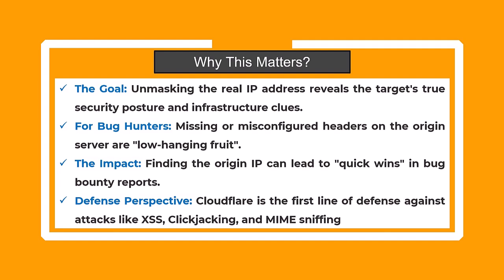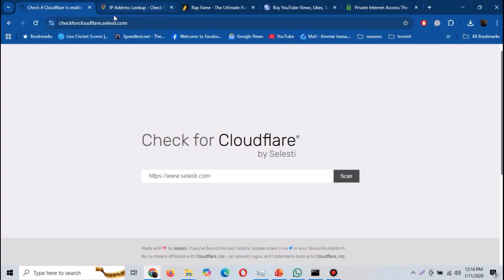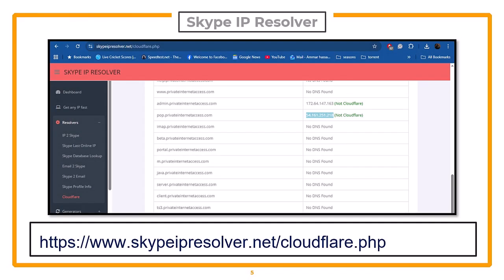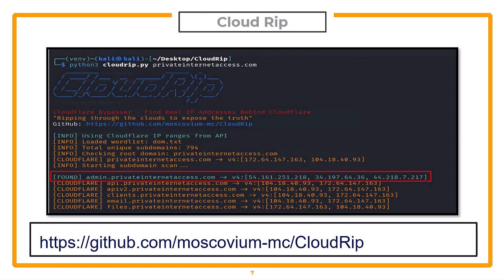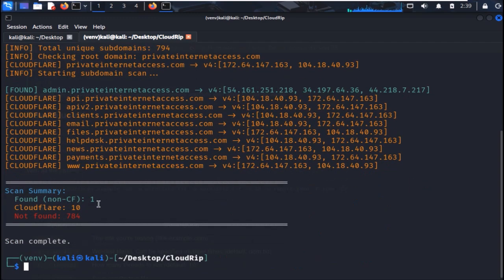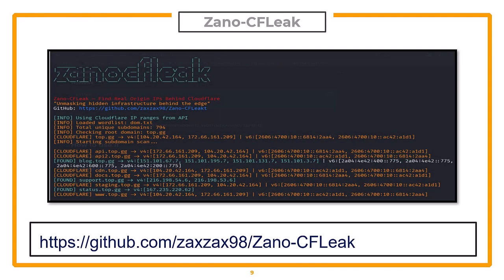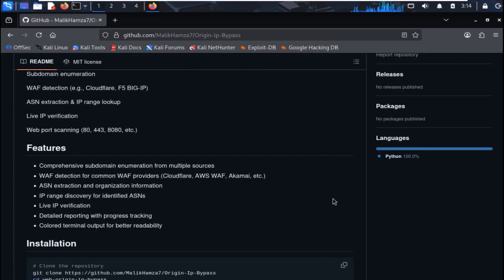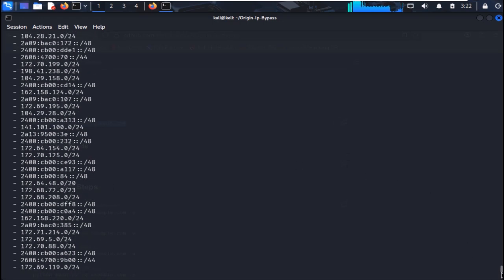Cloudflare Bypass: Find Real Origin IPs for Bug Bounty Recon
Learn how to find the real origin IP behind Cloudflare during authorized bug bounty reconnaissance.

In this practical bug bounty recon tutorial, we look at different techniques used to identify origin server exposure behind Cloudflare and other CDN/WAF protections. You will learn how to verify whether a target is using Cloudflare, check historical DNS records, analyze exposed IP addresses, investigate subdomain misconfigurations, and use automated tools to discover possible origin IP leaks.

This video is useful for bug bounty hunters, penetration testers, web security students, and anyone learning real-world reconnaissance techniques.

What you will learn:
- What Cloudflare protects and why origin IP exposure matters
- How to check if a website is behind Cloudflare
- How historical DNS records can reveal old server IPs
- How subdomains can leak real backend infrastructure
- How to analyze discovered IP addresses
- How tools like CloudRip, CloakQuester, Zano CF Leak, and Origin IP Bypass help automate Cloudflare origin IP discovery
- How origin exposure can lead to bug bounty findings such as missing security headers, direct backend access, and misconfigured infrastructure

00:00 Introduction
01:00 Why Origin IP Discovery Matters
02:07 Checking if a Website Uses Cloudflare
03:45 Historical DNS and Old IP Records
04:12 Skype IP resolvers
05:44 CloudRip Tool Demo
07:24 CloakQuester Tool Demo
08:51 Zano CF Leak Tool Demo
10:06 Origin IP Bypass Tool Demo
18:00 Final Thoughts and Defense Tips

1. Practical Hacking and Pentesting Course for Beginners

2. Complete Windows password hacking course

3. Cracking office files passwords(excel,PowerPoint,word)

4. CEHV13 Practical certification preparation course with hands on labs

5. IoT Hands-on Hacking and Pentesting course for beginners

6. Practical Malware Analysis for Beginners

7. Practical OSINT Course for Beginners

8. Practical AI redteaming and hacking course

9. WiFi Hacking & Wireless Penetration Testing with Kali Linux
Best Ethical Hacking Books

Mastering OSINT: A Practical Guide to Open Source Intelligence

Wireless Penetration Testing with Kali Linux: Hands-On Penetration Testing for WEP, WPA2, WPA3, and Enterprise Networks — With a Free virtual Lab

CEH Practice Tests 2025: 500 Multiple Choice Questions for the CEH v13 Exam, Pass the Certified Ethical Hacker Exam with Confidence in 2025